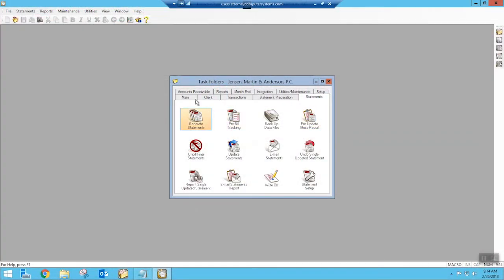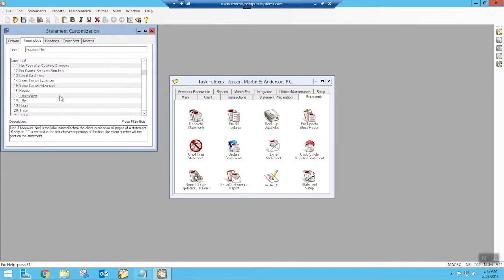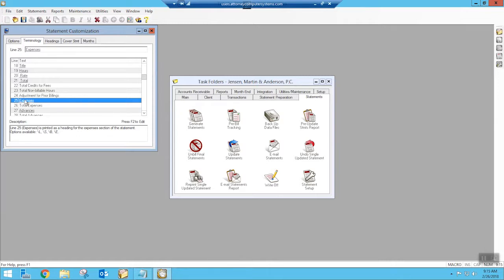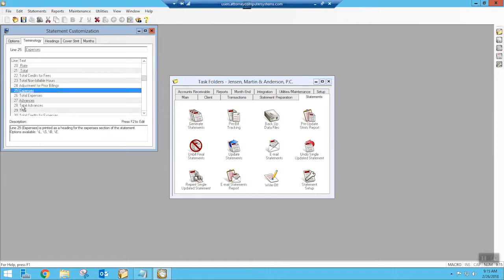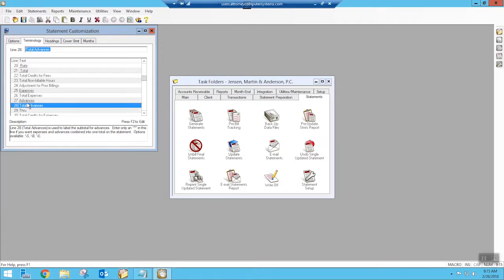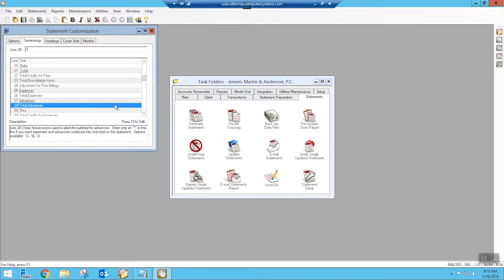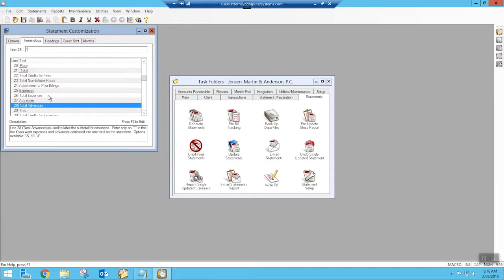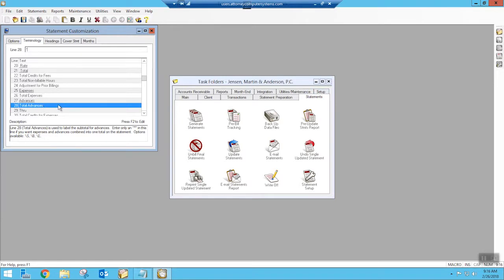Tabs3 eBite | Learn how to combine Expenses and Advances in Tabs3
Join Mary Jo as she demonstrates how to combine Expenses and Advances in Tabs3